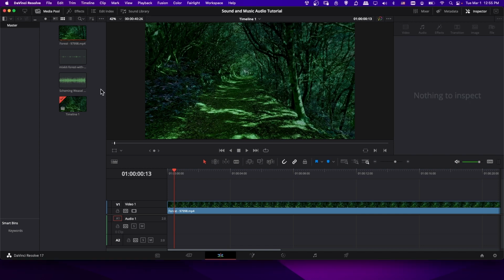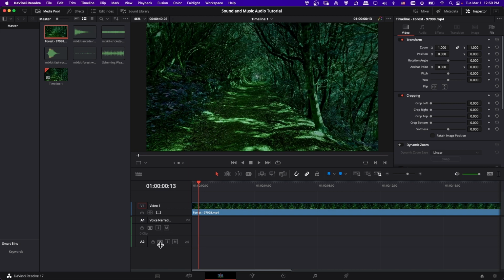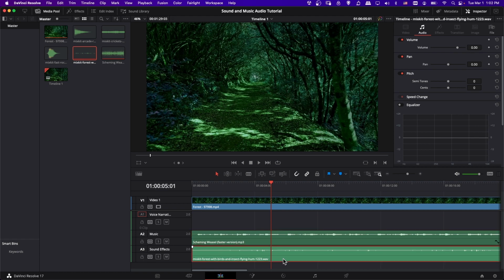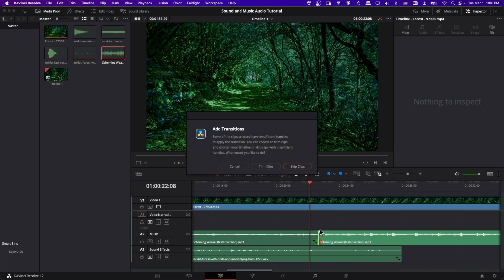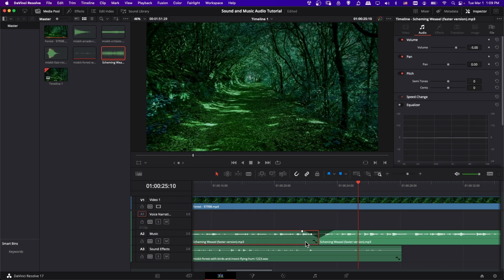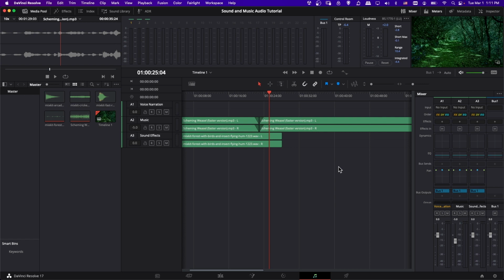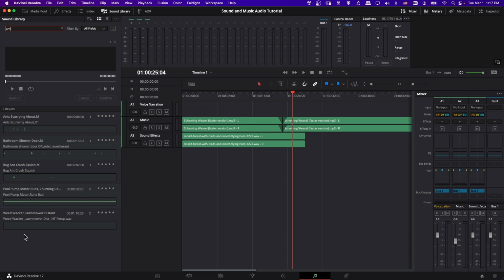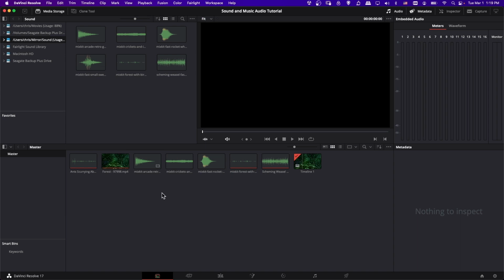Beginner's Guide to Sound and Music in DaVinci Resolve 2022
Quick beginners guide on how to add and edit sound and music inside of DaVinci Resolve 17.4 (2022). I cover importing sound, volume control, fading, controlling tracks through the mixer, the sound library, and briefly touch on audio effects in Resolve.

0:00 What to Expect
0:09 Importing Sound and Music
1:32 Audio Track Management
2:53 Raise or Lower Volume
4:28 Fading Audio
7:19 Mixer Track Editing
9:14 Audio Effects
10:03 Sound Library